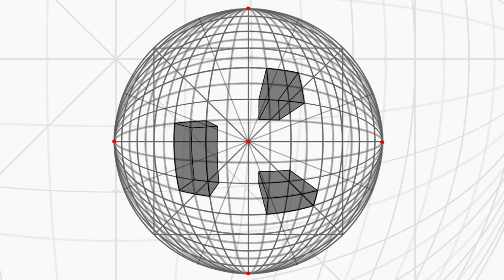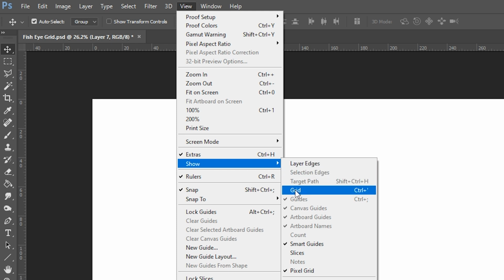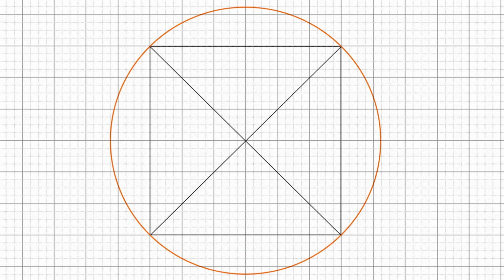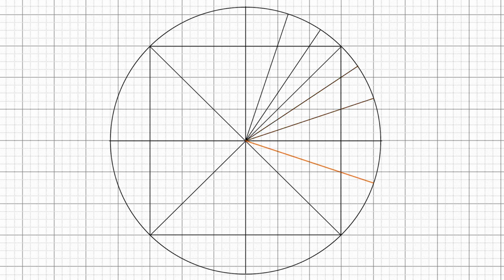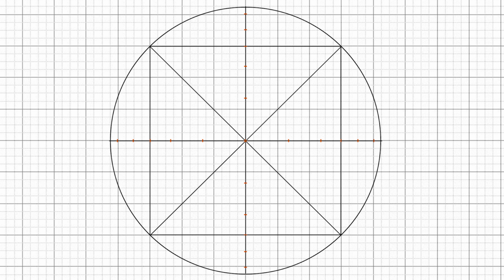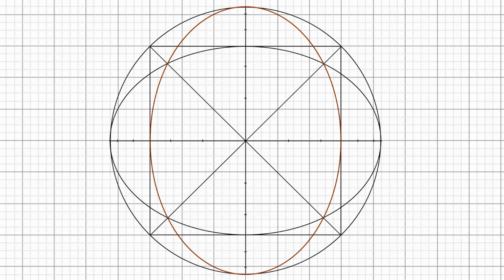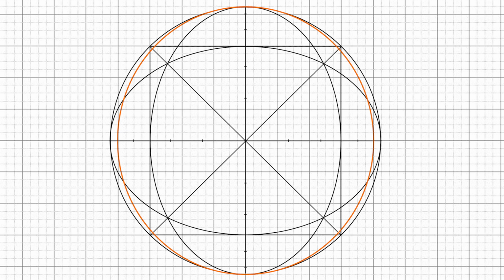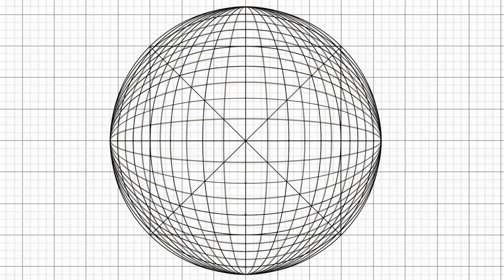How To Construct A 5-Points Perspective (FISH EYE) Grid (Step By Step)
In this video I show you how to draw a 5 Points Perspective Fish Eye Grid in a few easy to follow steps - you'll be drawing like Kim Jung Gi in no time!

Anatomy Of The Hands - Bones (Study Session)
(study sessions are a way for me to document my personal studies and share what I learn with you)